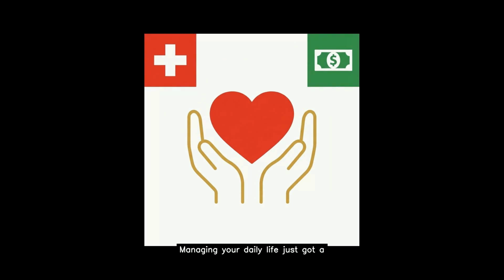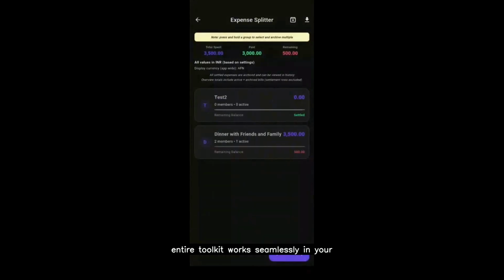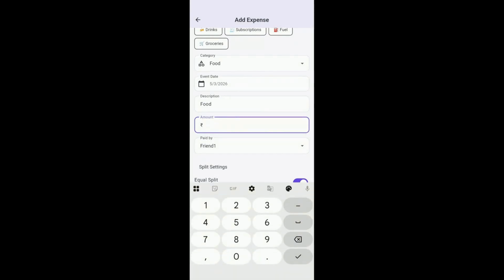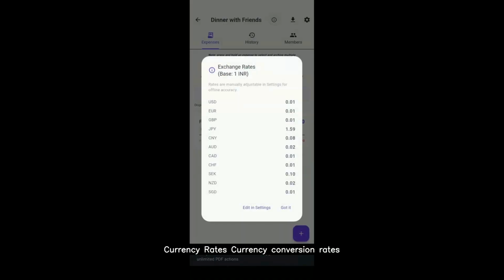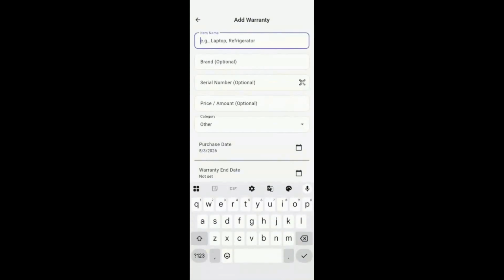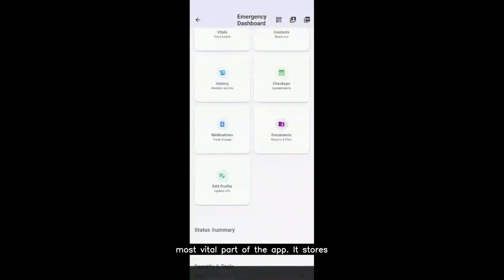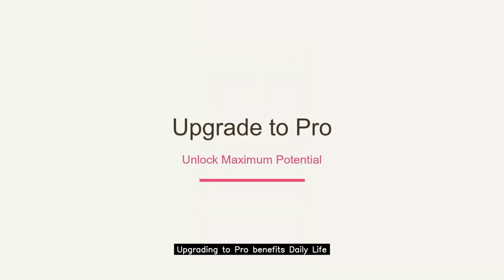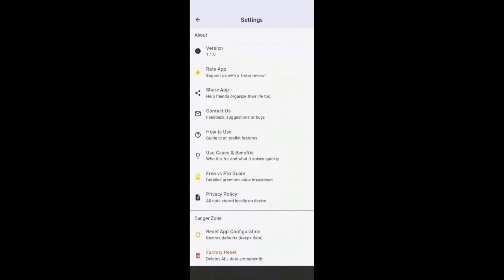Master Your Life: The Ultimate Daily Life Toolkit Tutorial (2026)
Master Your Life with Daily Life Toolkit — The All-in-One, Private, Offline Assistant.

Tired of juggling multiple apps for expenses, warranties, and emergency info? In this comprehensive tutorial, we show you how to streamline your daily routine using the Daily Life Toolkit. From splitting group bills offline to never missing a warranty expiration, this is the only app you need to stay organized and secure.

📖 Chapters: 0:00 Intro: Life Management Simplified
0:15 Getting Started & Personalization
0:53 Privacy & Permissions
1:03 Mastering Settings & Global Currencies
1:53 Component 1: Smart Expense Splitter
💸 5:06 Component 2: Professional Warranty Tracker
📦 7:08 Component 3: Secure Emergency Information
🏥 9:02 Why Upgrade to Pro? (Privacy & Power)
10:07 Get Started Today!

Key Features Explored:
✅ Offline-First: Your data never leaves your device.
✅ Expense Splitter: Calculate group bills instantly WITHOUT internet.
✅ Warranty Tracker: Set reminders and store digital receipts.
✅ Emergency Vault: Securely store medical profiles for your family.
✅ Biometric Protection (Pro): Lock your most sensitive tools.